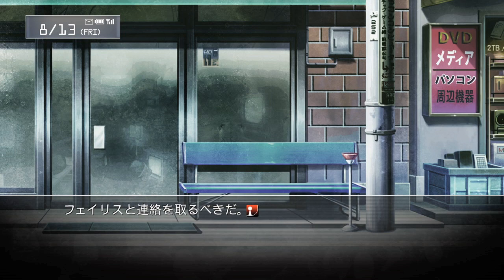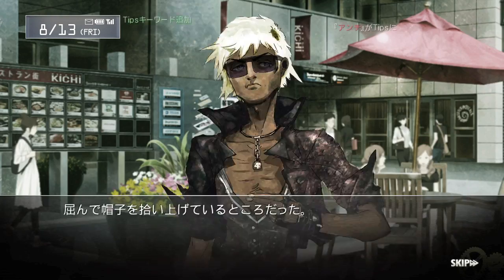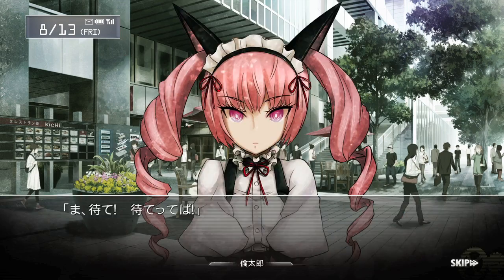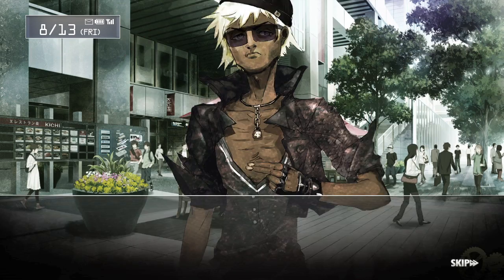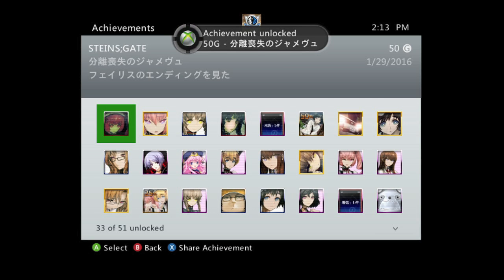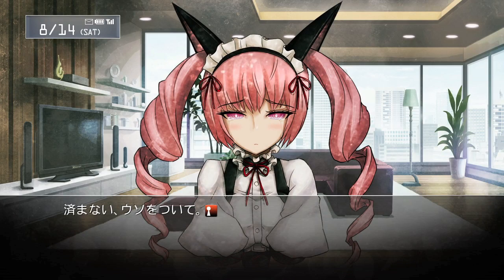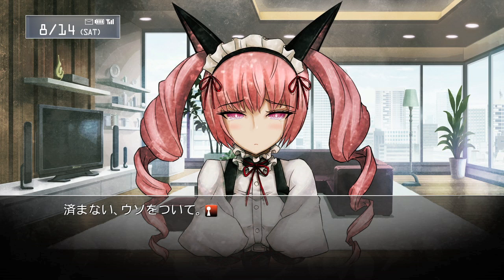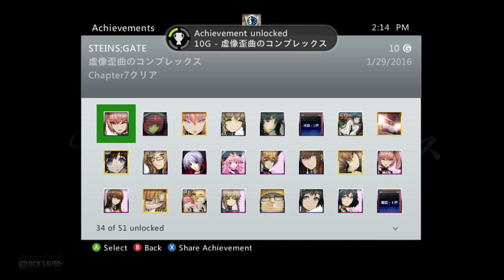Steins;Gate - 虚像歪曲のコンプレックス | Complex Visual Image Distortion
起死回生のターン - 雷ネット・アクセスバトラーズ・グランドチャンピオンシップ決勝戦を見た
分離喪失のジャメヴュ - フェイリスのエンディングを見た
虚像歪曲のコンプレックス - Chapter7クリア

Revival of the Turn - See the Net Battle Butler's Grand Championship finals.
Jamais Vu of Separation Loss - Achieve Ferris's Ending.
Complex Visual Image Distortion - Clear Chapter 7.